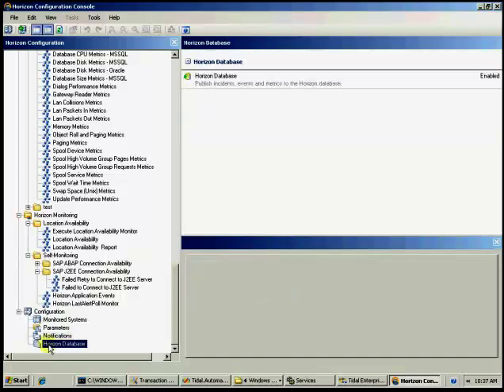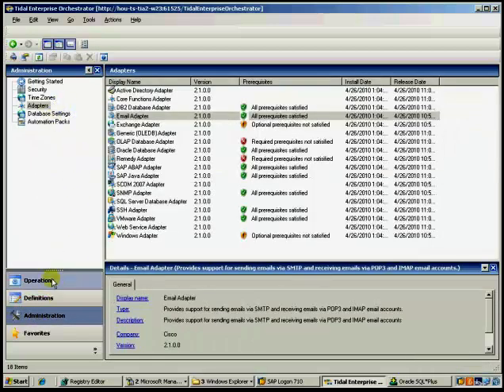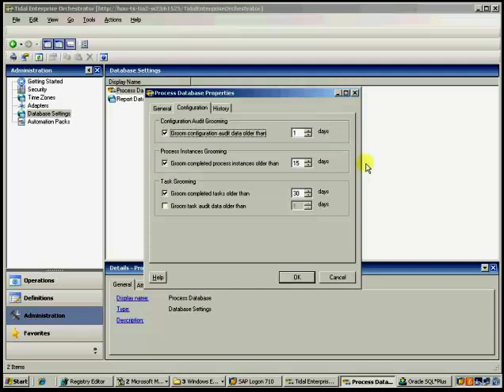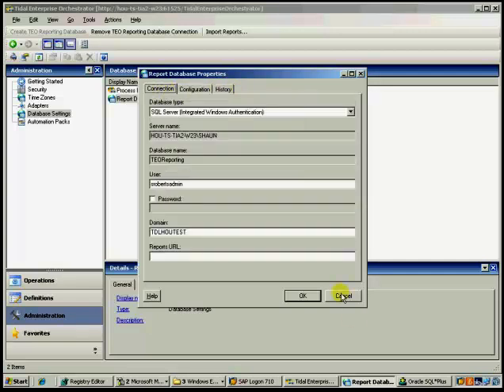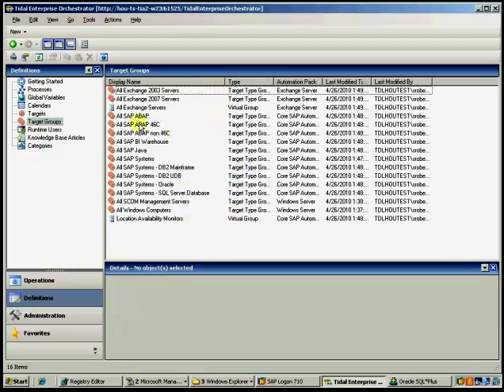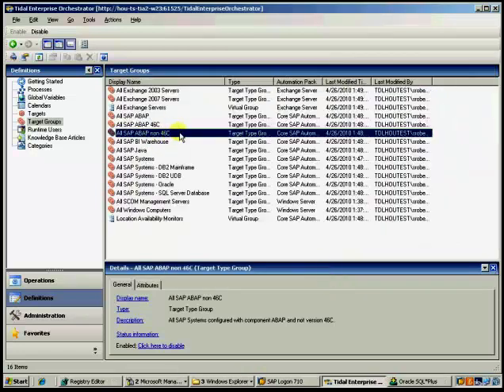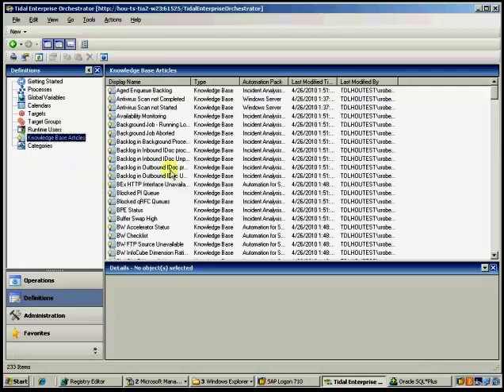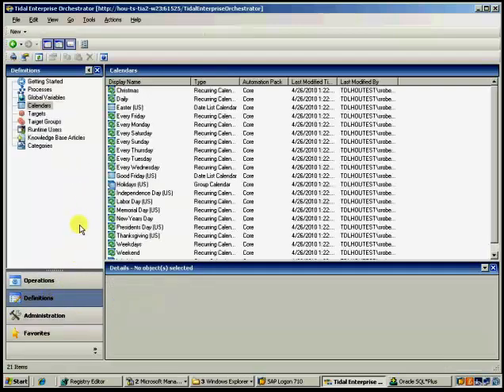Horizon to TEO Configuration Segment 3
This tutorial series is for Horizon customers moving to TEO and helping them relate to the configuration aspect of TEO.